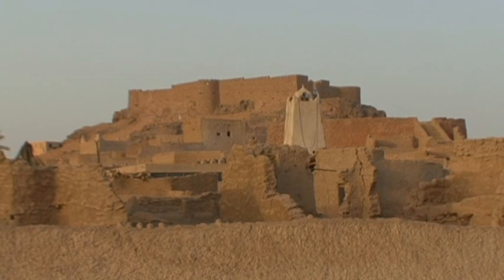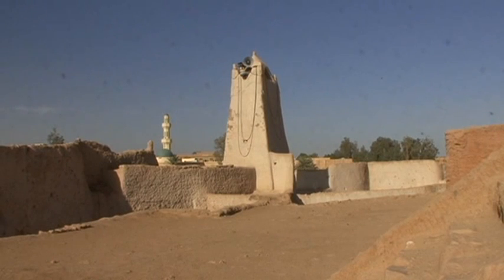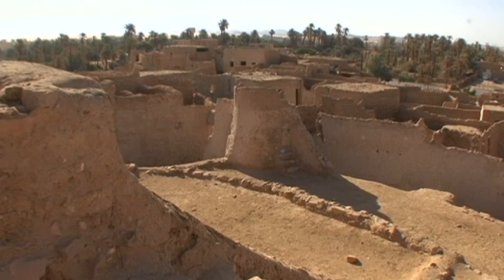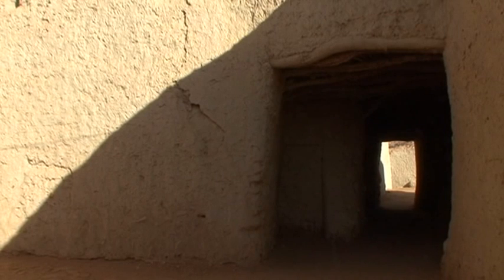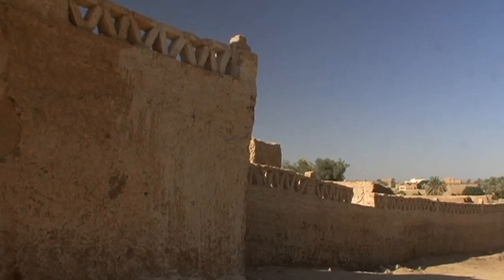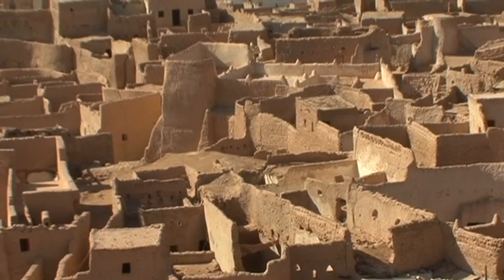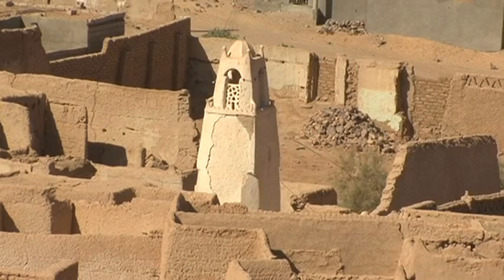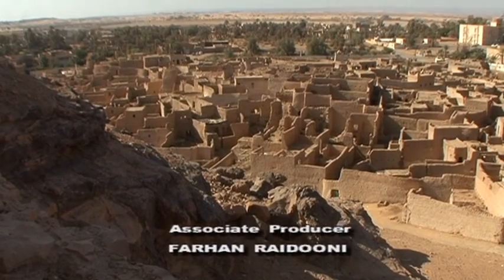Ghat (Libya) Vacation Travel Video Guide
Travel video about destination Ghat in Libya.

Ghat is the only large oasis in the south west of Libya and once an important caravan stop at the junction of several caravan routes. Even  today it is an important centre for the Tuareg of this region. Today the historic old town is uninhabited but its stone walls and air-dried mud tiles still remain.The striking white minaret of a mosque dominates the town. It was once the official residence of the Ottoman governor of Ghat and also served as a refuge in which the town’s inhabitants sought shelter when there was danger of attack. The first written documents of Ghat date back to the middle of the nineteenth century when the Turks overthrew the town and appointed a governor. The inland remained in the hands of the Tuareg and the Orares, Iforas and Imanrasates tribes. Ghat has always been the centre for the Tuareg in this remote region and today they transport tourists through the desert on all-terrain vehicles! Ghat is a precious legacy of our civilisation and one that hopefully will continue to survive for many years to come.